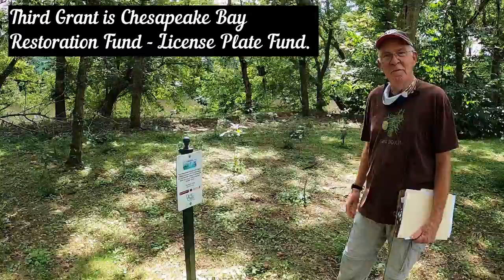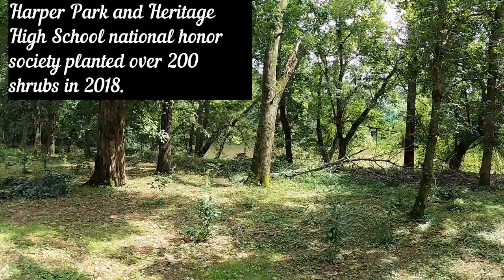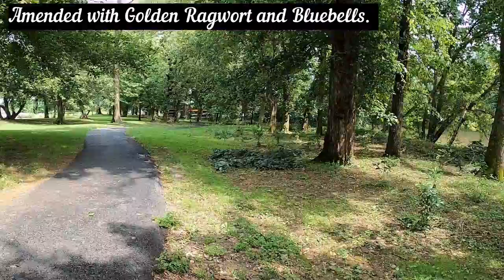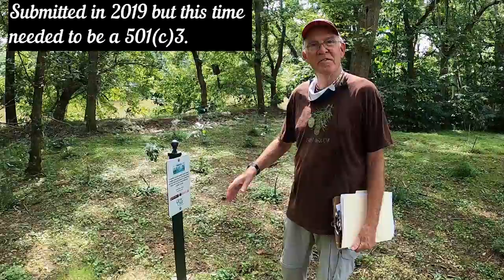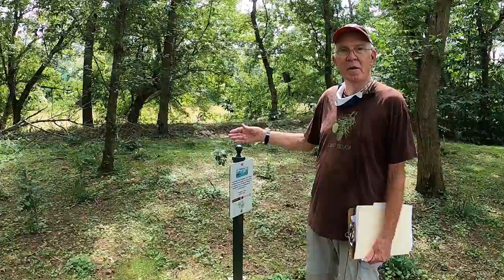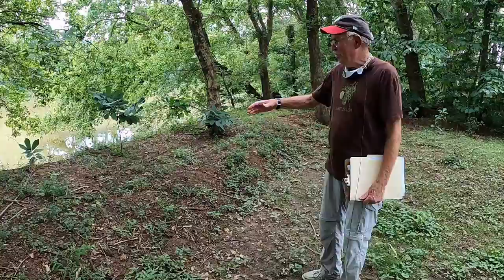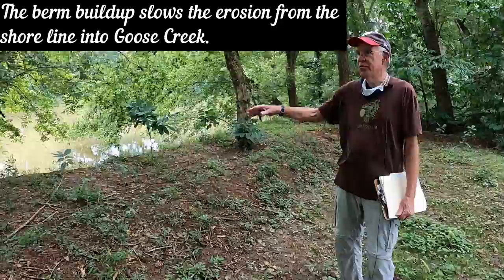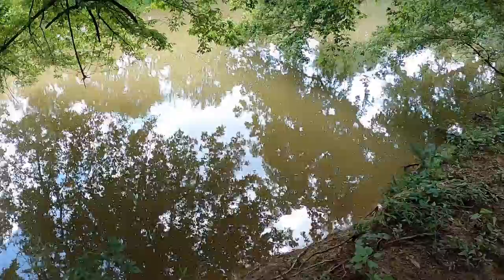Chesapeake Bay License Plate Fund - Jack McNamee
Jack talks about the grant used to fund the riparian buffer plantings.